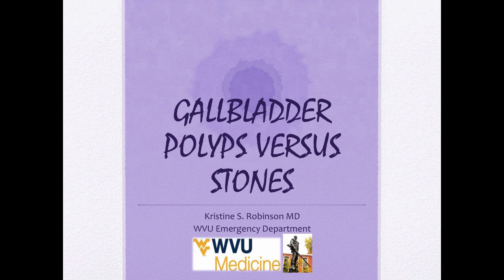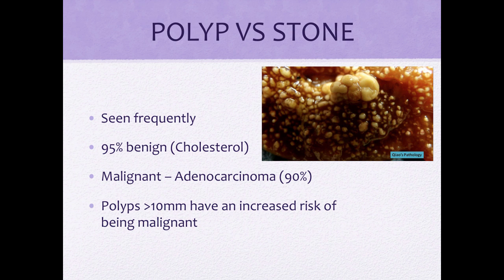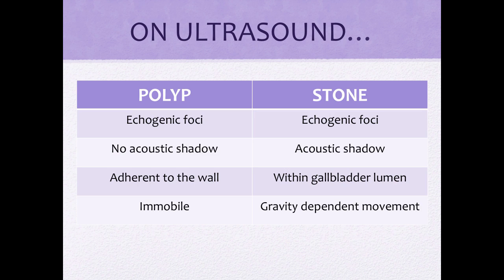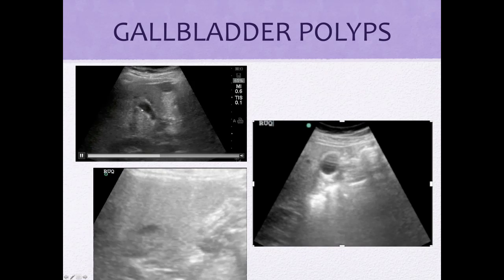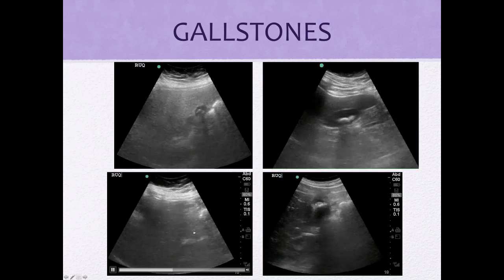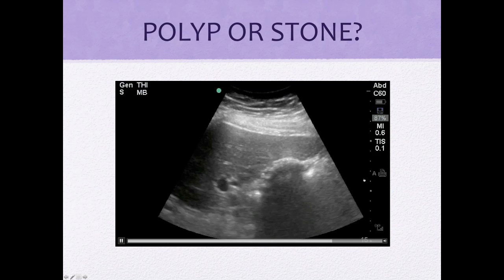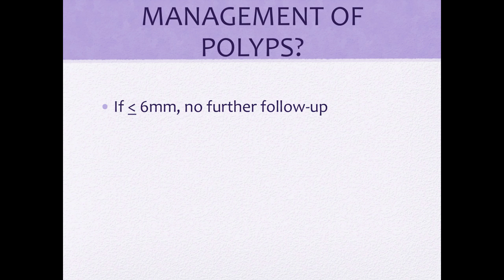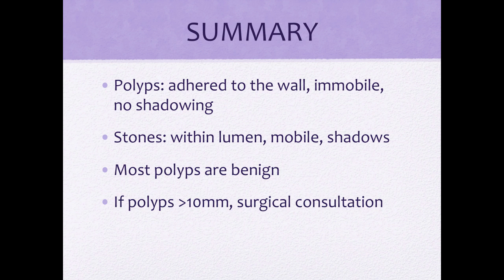GB Stone vs. Polyp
Quick video reviewing the difference between stones and polyps on POCUS